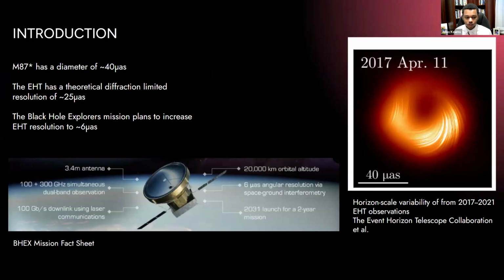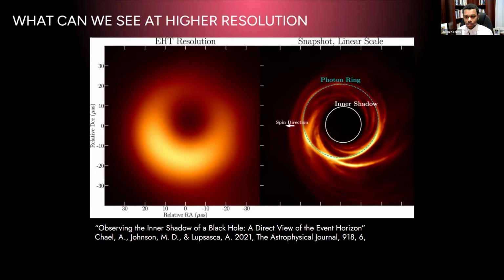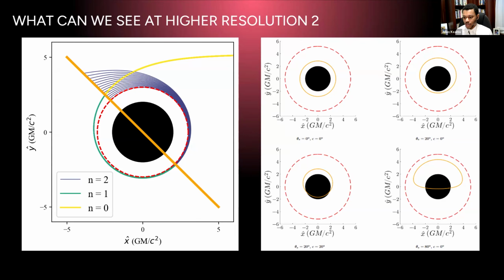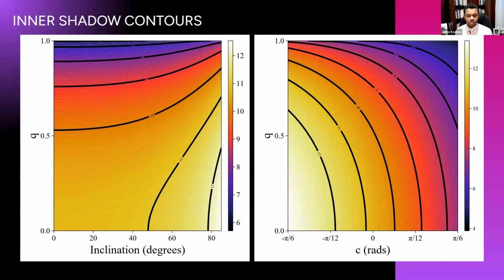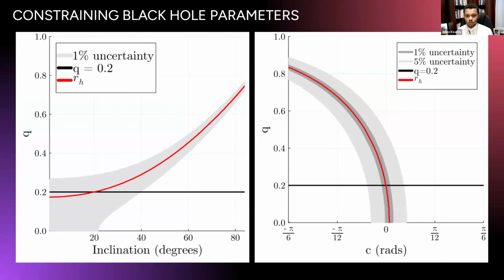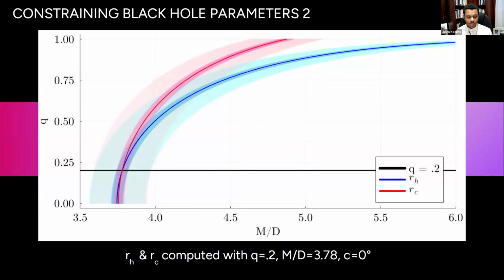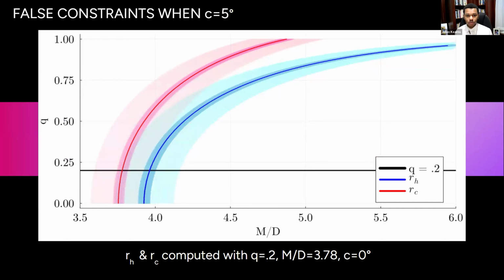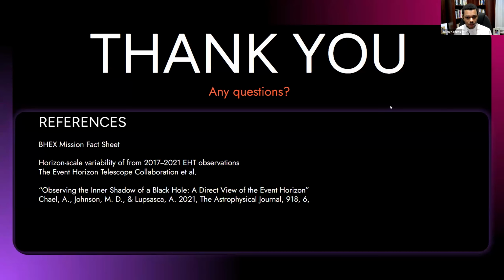Constraining Black Hole Mass and Charge from Shadow and Inner Shadow Morphology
Julien Kearns